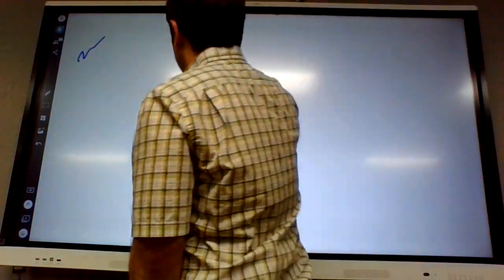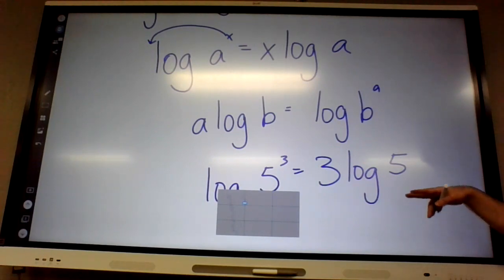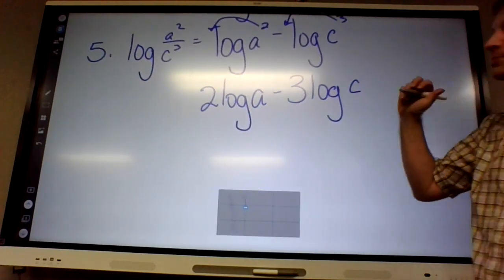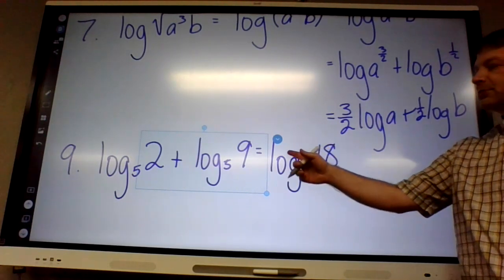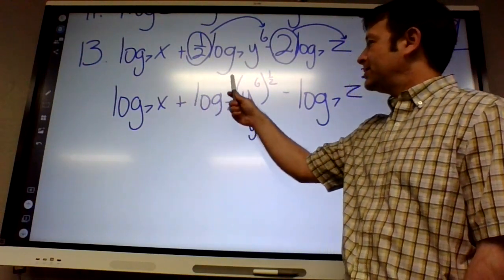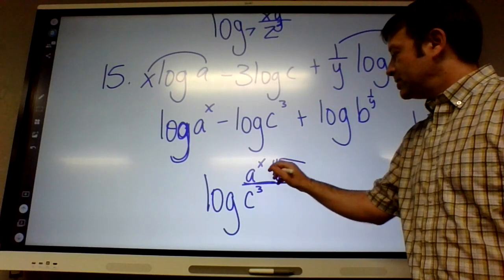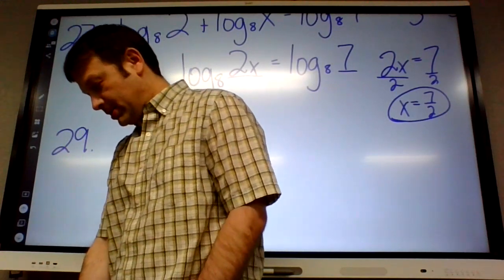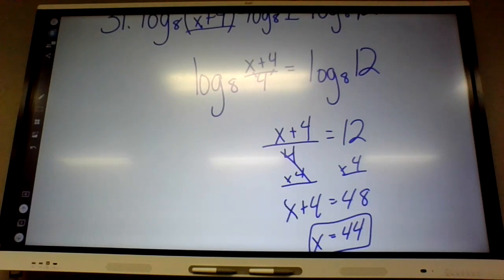Algebra 2 pg 361 #1-18, 27-32